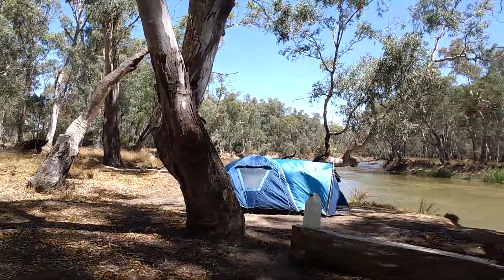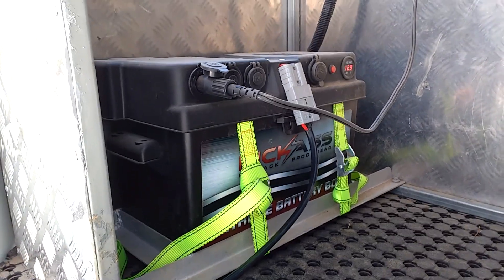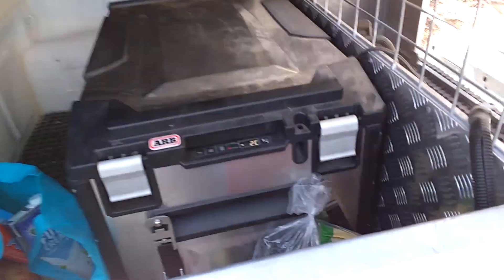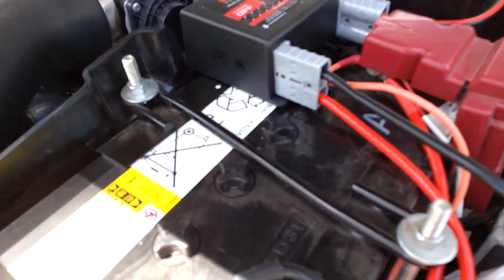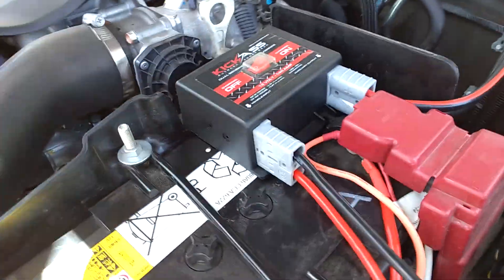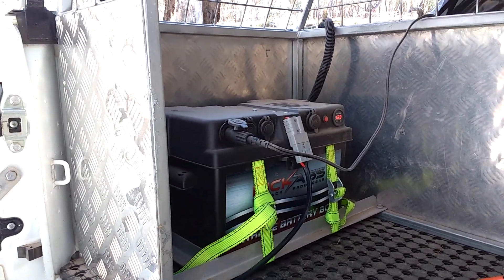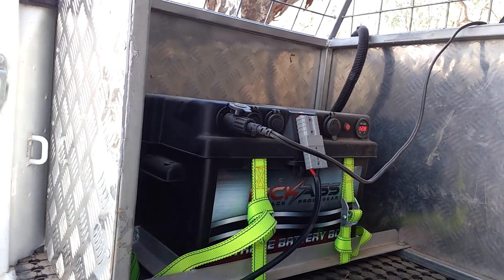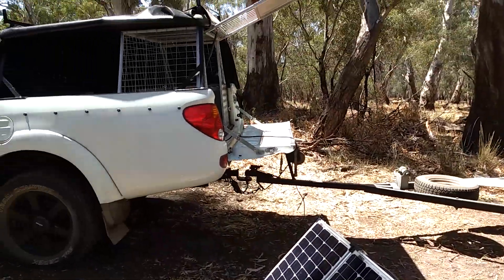Kickass solar panel, battery and battery box review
Field test of Kickass 12v battery and solar kit from Australian Direct